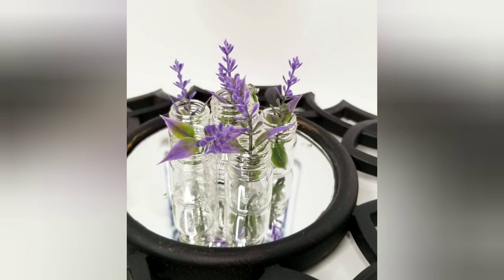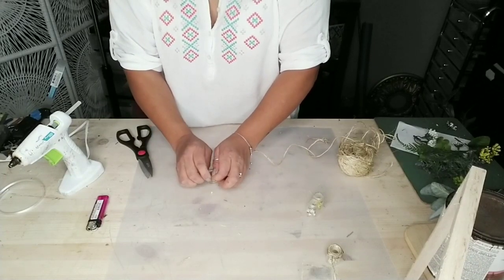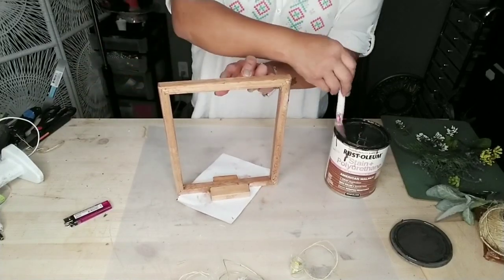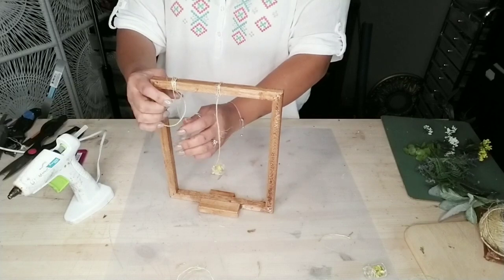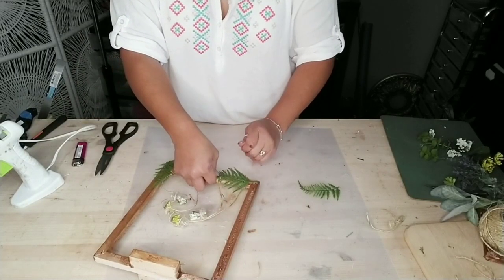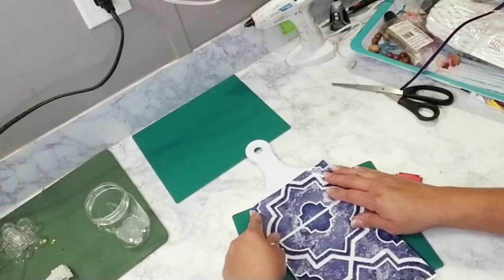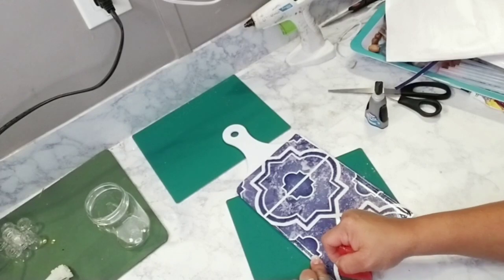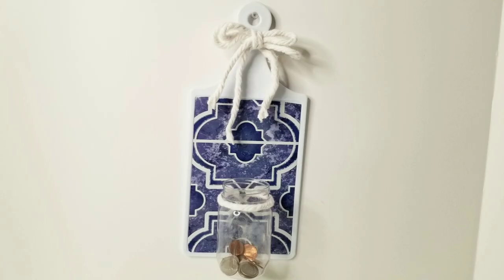Diy farmhouse masson jar decor ⚫ Diy Upcycle bottle challenge ⚫ dollar tree DIY spring decor 2020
So happy to be able to participate in this challenge. I have left a link to the host and both co-host channel below as will a a link to the playlist of this challenge.

Supplies
2 ok mini jars
1 plastic jar
1 cutting board
Jute twine
1 roll wall paper
1 canvas frame
2 building blocks
Paint or stain
Flowers

Amazon storefront

Glue gun